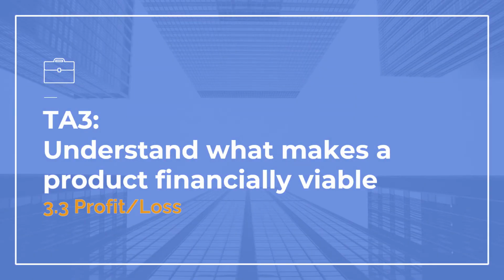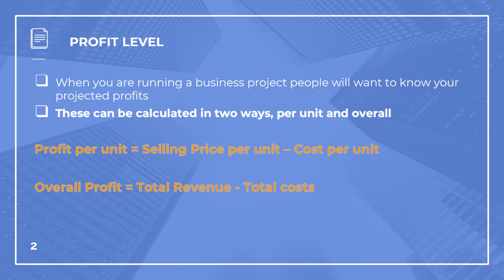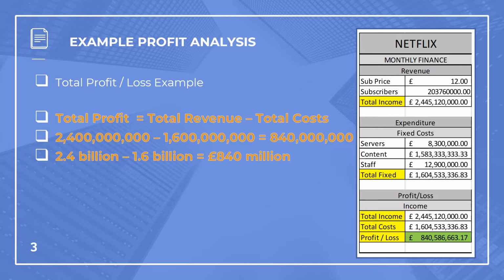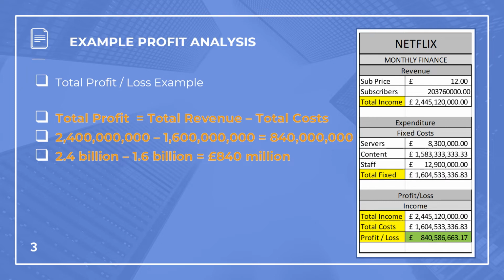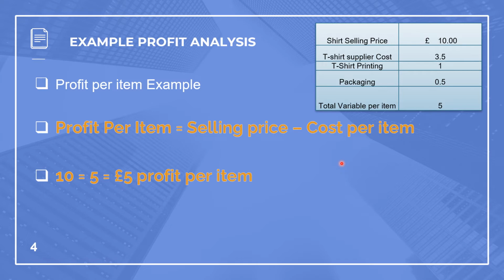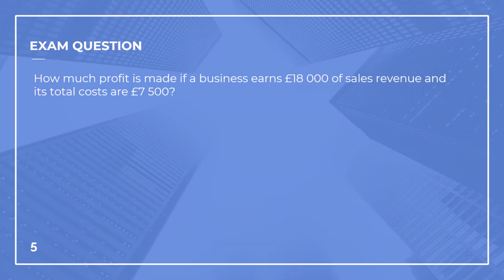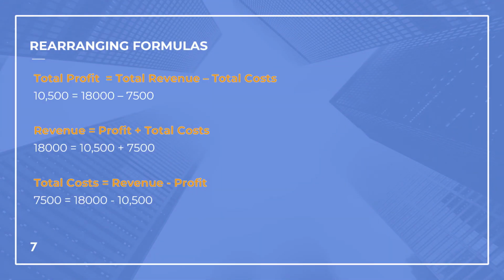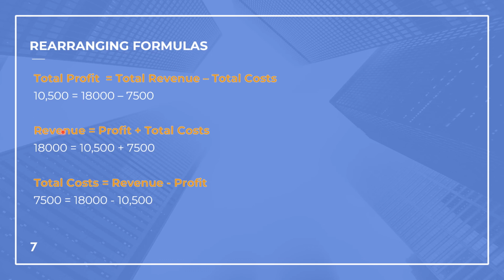R067 - 3.3 - Profit/loss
3.3 Profit/loss
□  Calculate profit/loss per unit = Revenue (selling
price) per unit - Total costs per unit
□  Calculate profit for a given level of output = Total
revenue - Total costs
•  How to rearrange a formula to find a component,
for instance calculate the value of the total costs if
the total revenue and profit are known
•  Know the difference between revenue and profit
•  The concept of loss when total costs (per unit)
exceed revenue (per unit)